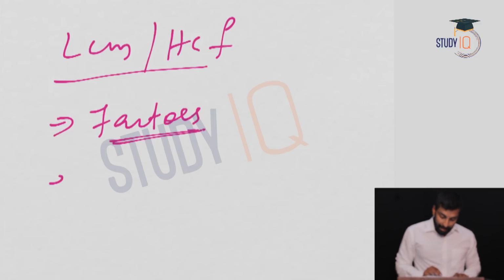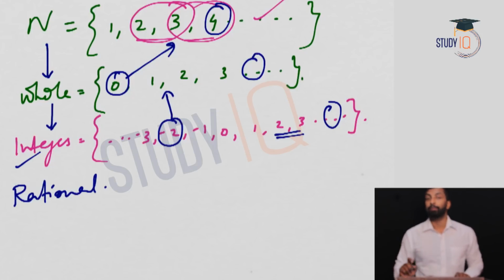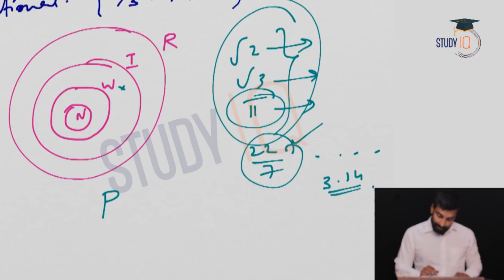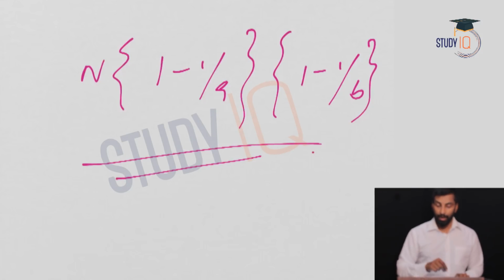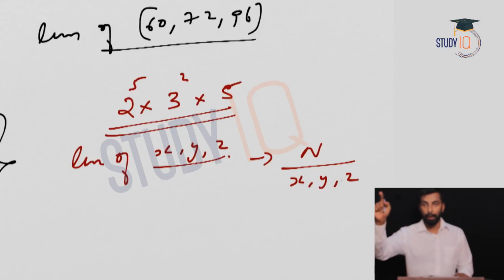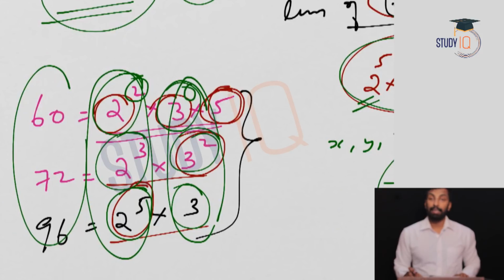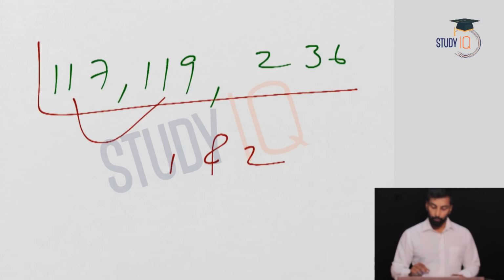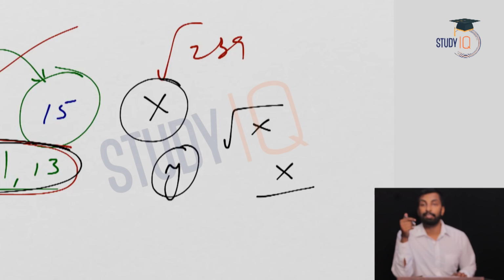HCF LCM concepts, shortcuts and tricks - for CAT/XAT/NMAT/SNAP/CMAT/IIFT 2018